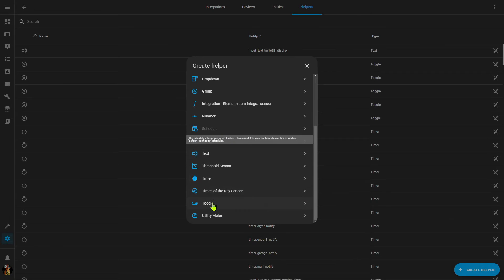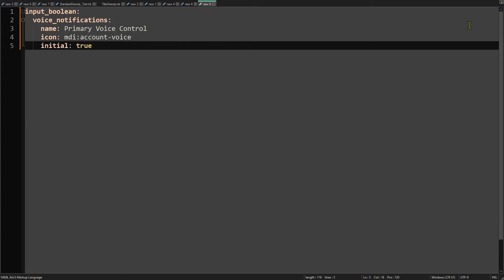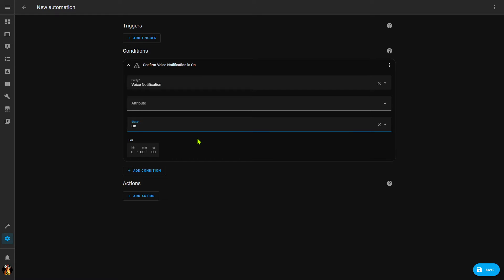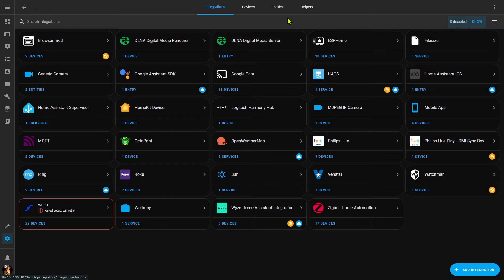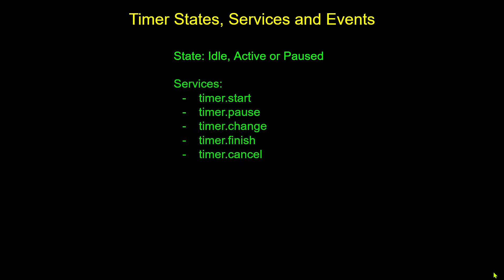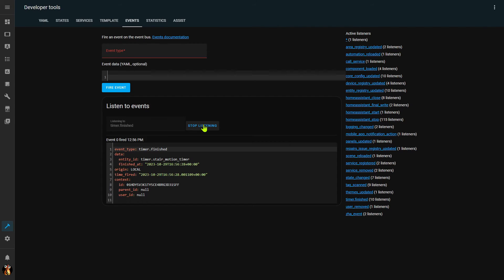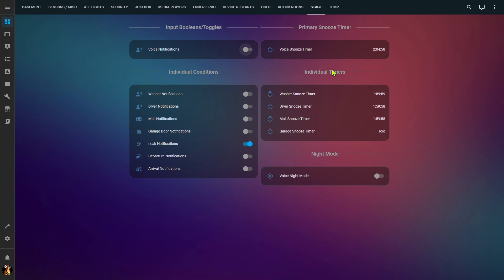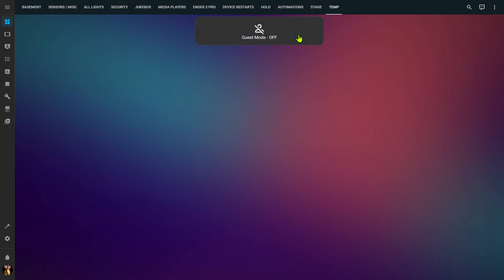Home Assistant 101: Input Booleans and Timers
This video will cover the creation and use of two different helpers in Home Assistant, the Input Boolean (or Toggle) and the Timer.  I will cover creating the helpers in both the UI editor and in YAML, the properties and services of each and then cover some example uses in automations.

Chapter Links:
00:00 Intro
01:00 Input Booleans (Toggles)
07:41 Timers
14:20 Combined Automation Examples
18:13 Wrap Up